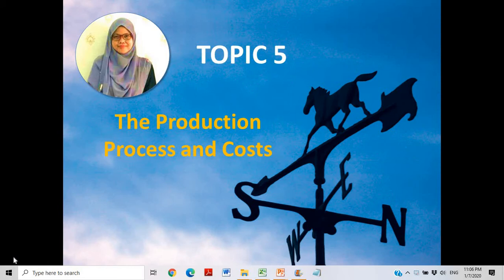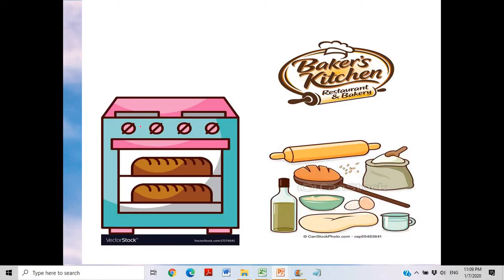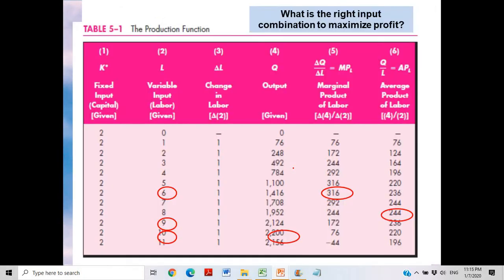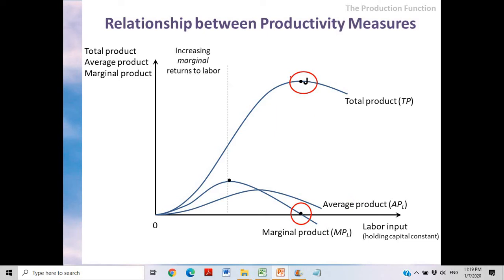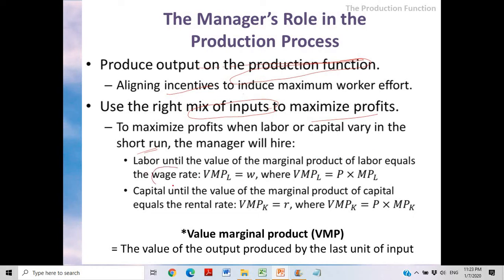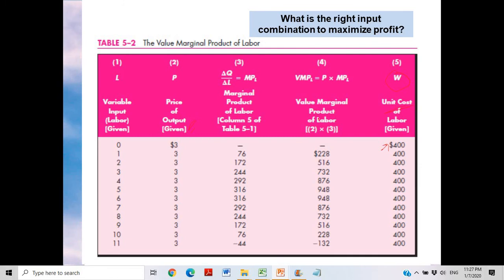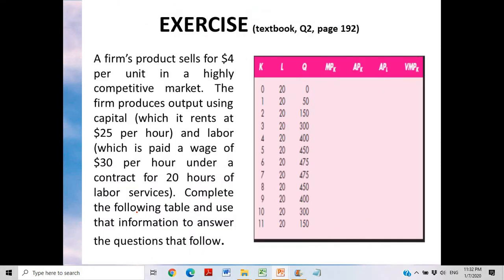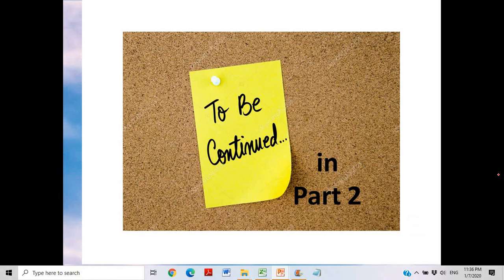ECON 2210 Chapter 5 (Part 1)